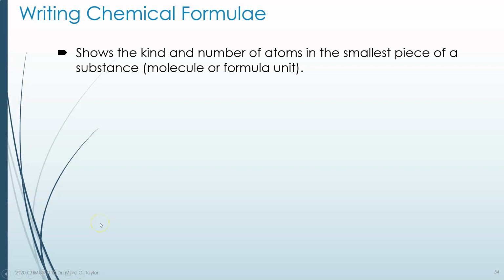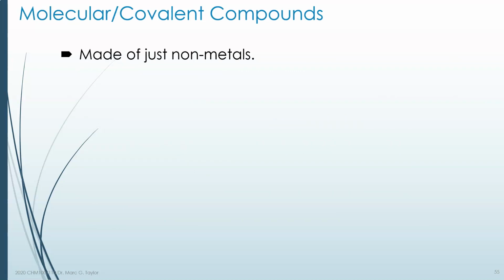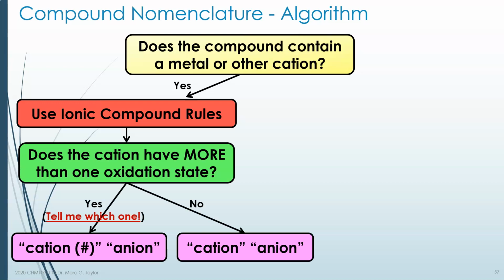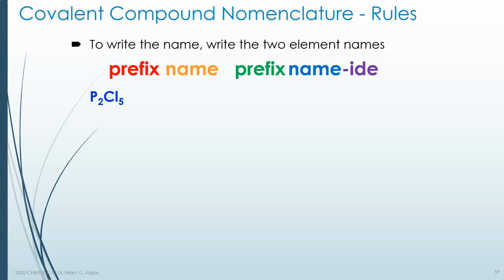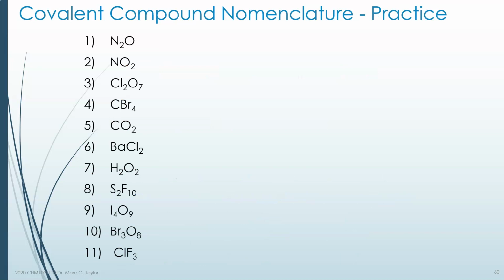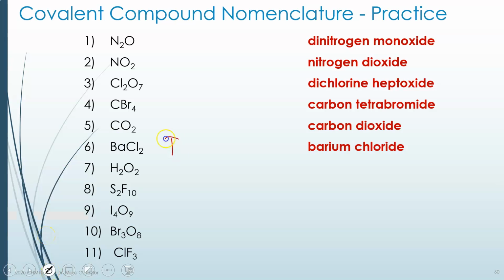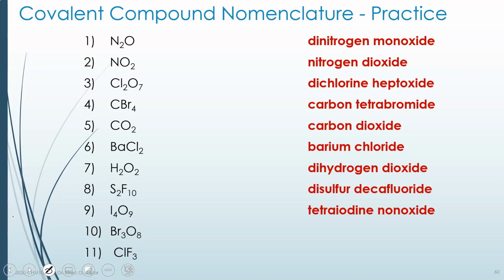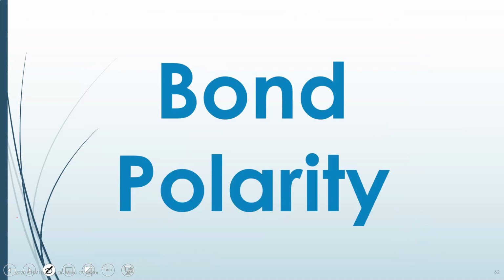Unit 4g - Nomenclature of Molecular Compounds (15min)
Delaware Tech CHM100/110 Unit 4f - Nomenclature of Molecular/Covalent Compounds, Dr. Marc G. Taylor (15min)